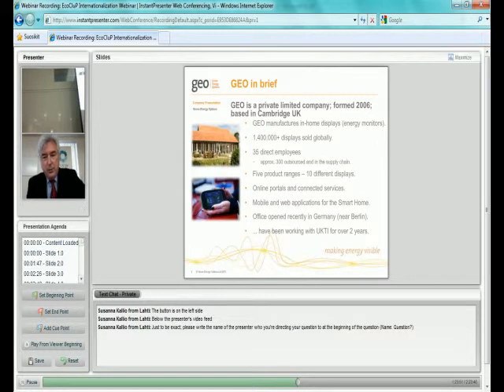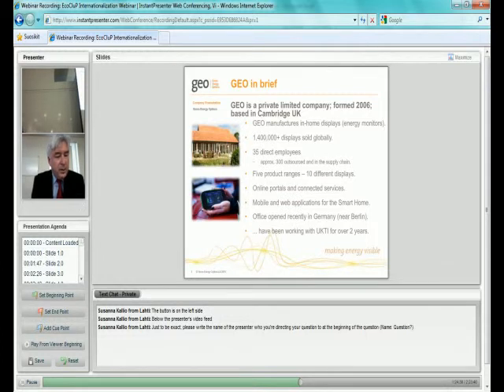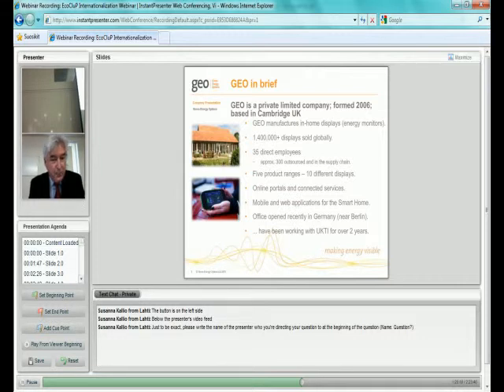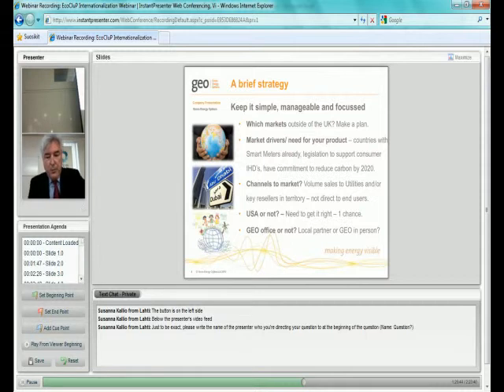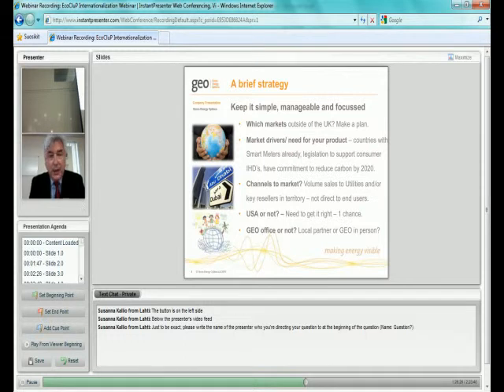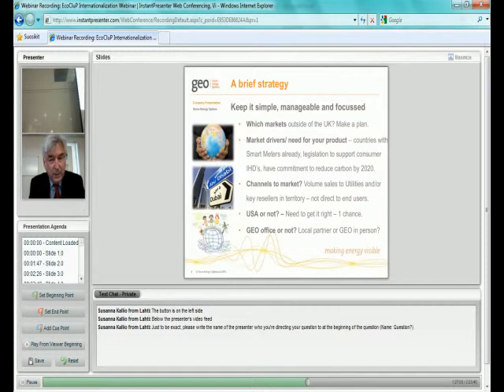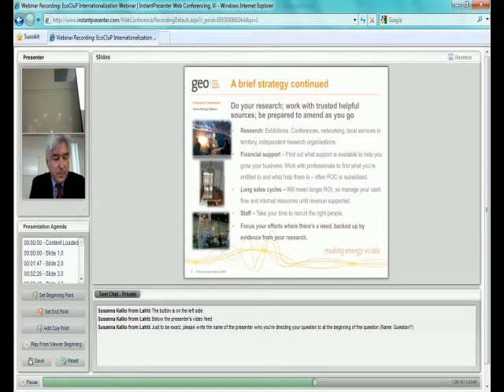Internationalization Strategy - Key steps, Alan Highet 1/2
EcoClup Internationalization Webinar September 29, 2011 part 7/11